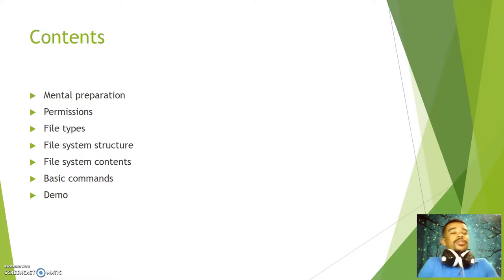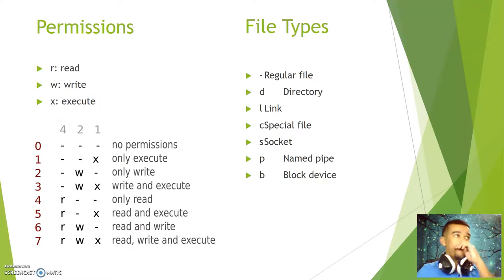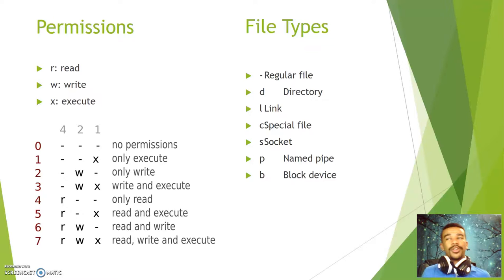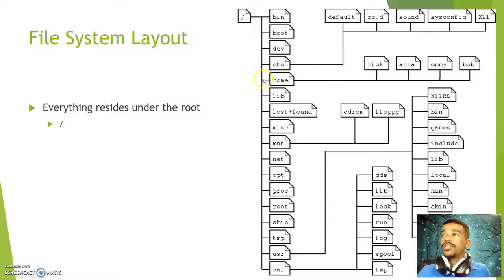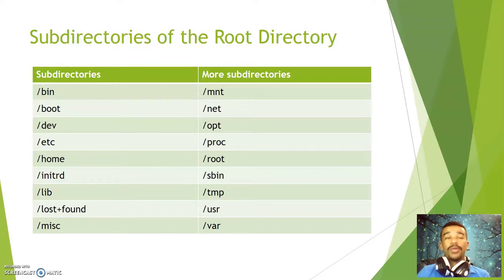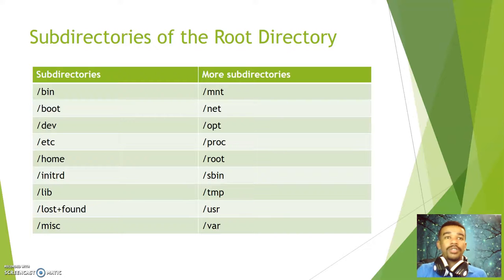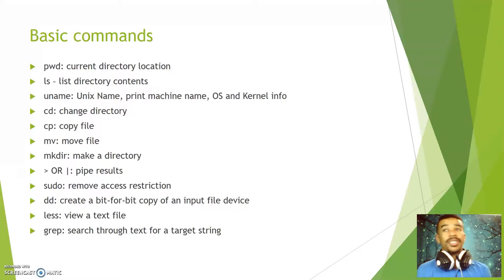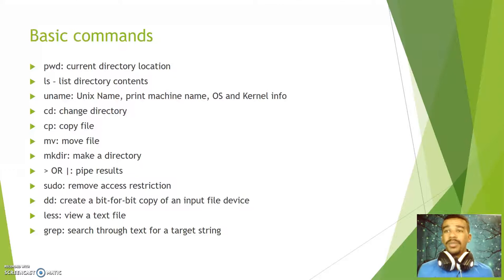Linux Tutorial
Credit: Brandon McMillan